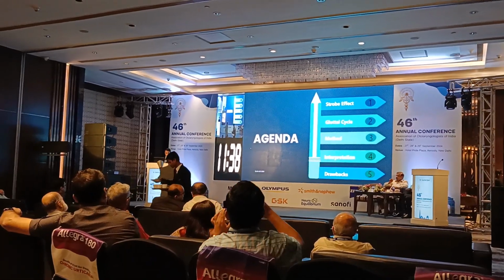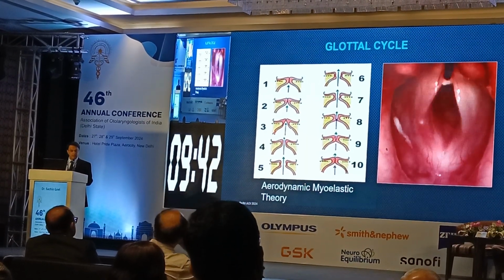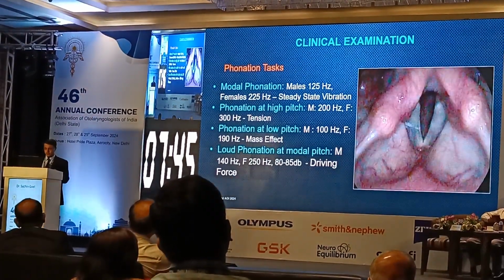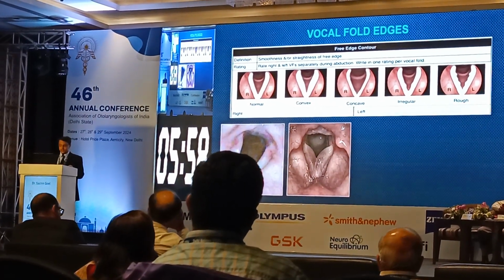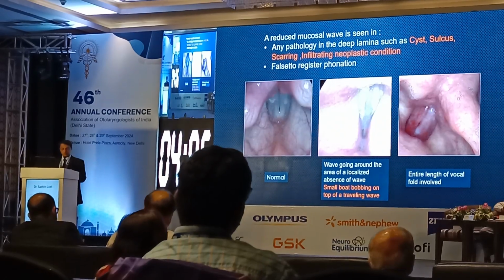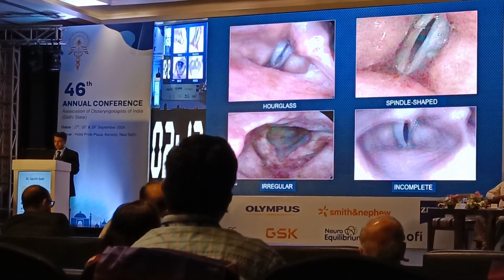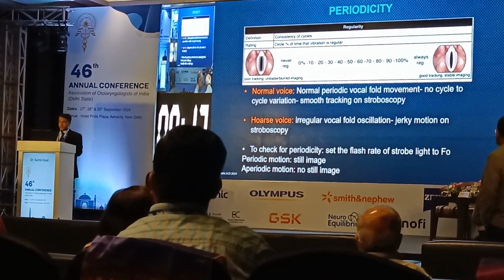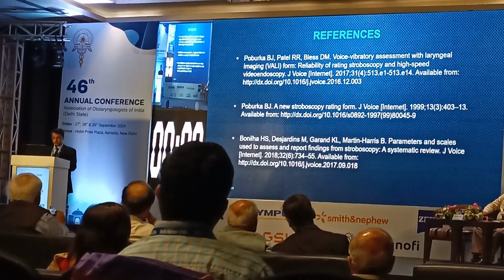January 25, 2026